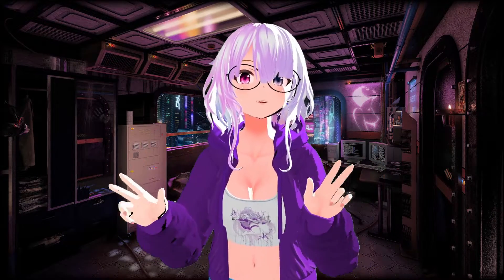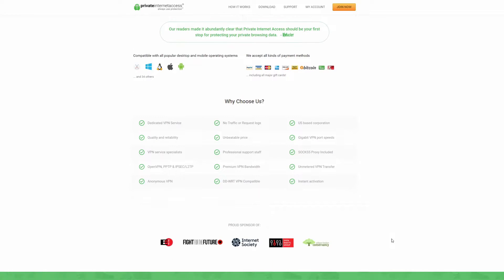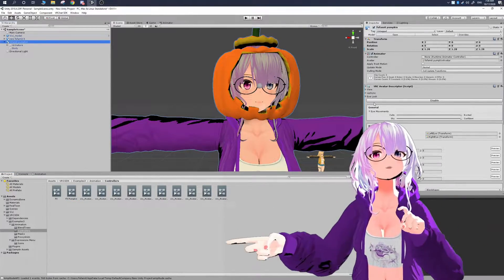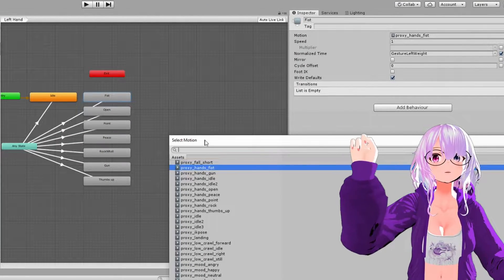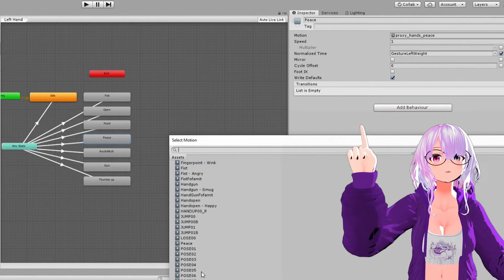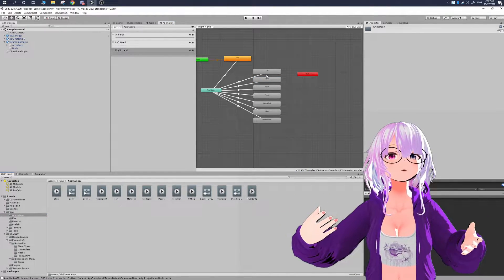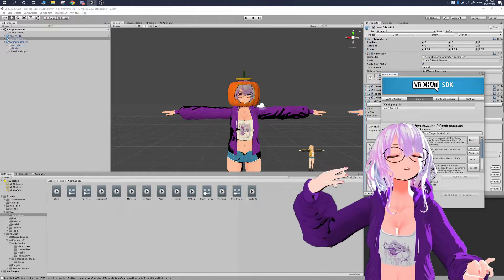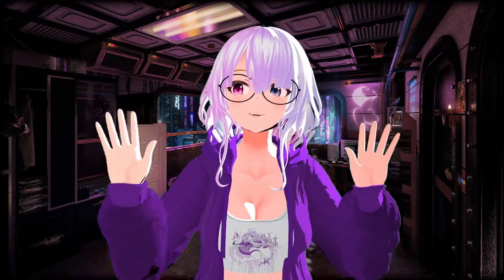VRChat SDK 3.0 Expressions! The Easy Way!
This video will go through step by step on how to set up your for Avatar 3.0 expressions for VRChat.

- - - Software Mentioned in Video - - - -

Motherboard - Gigabyte B550:

CPU - AMD Ryzen 5600X:

GPU - RTX 2070 Super:

RAM -  16-32GB DDR4 3200:

Power Supply - Corsair 850W 80+ Gold:

SSD - Crucial M500 1TB:

Hard Drive - Seagate 4TB:

CPU Cooler - Noctua D15:

Computer Case - Fractal Define R7: